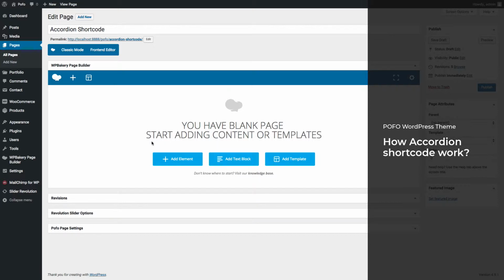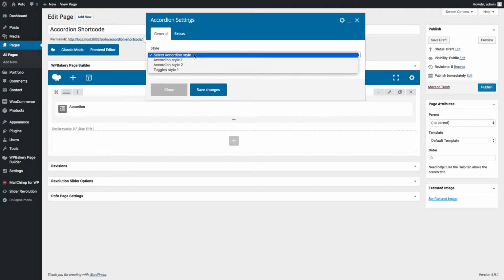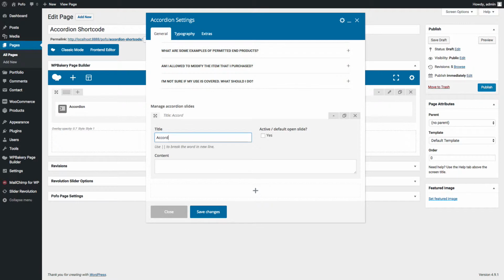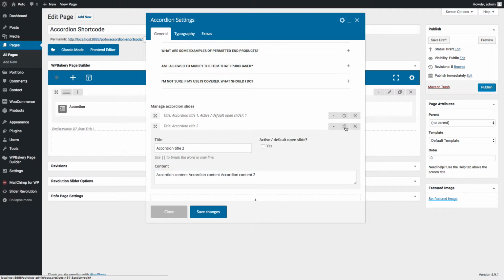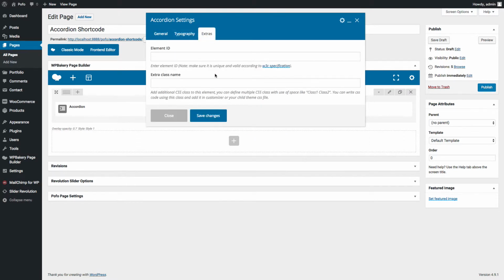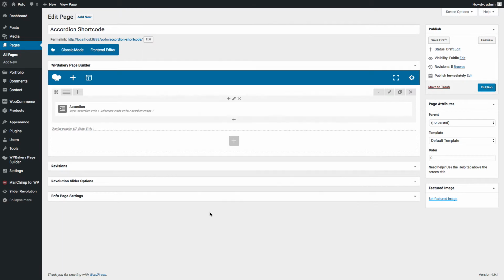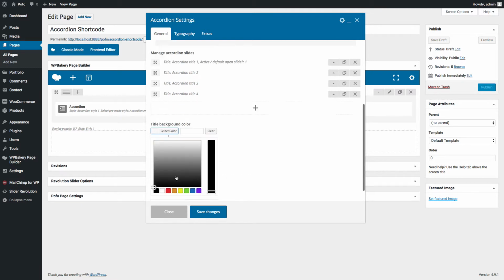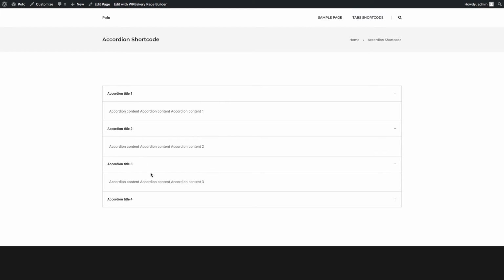POFO WordPress Theme - How accordion shortcode work?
Tutorial: POFO WordPress Theme - How accordion shortcode work?